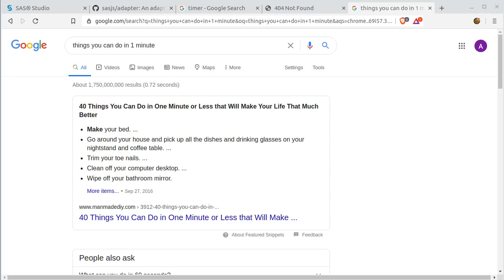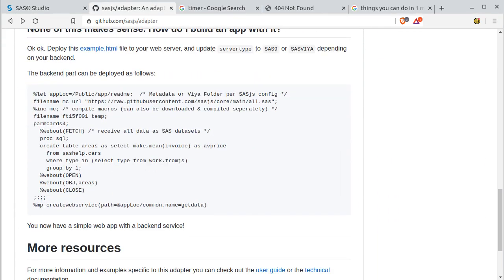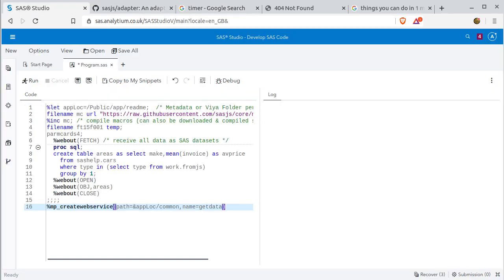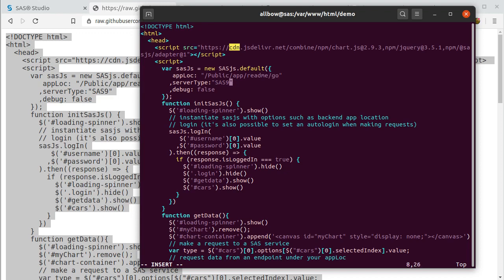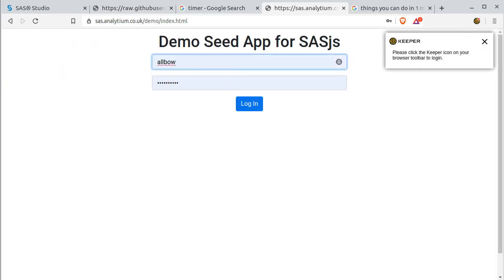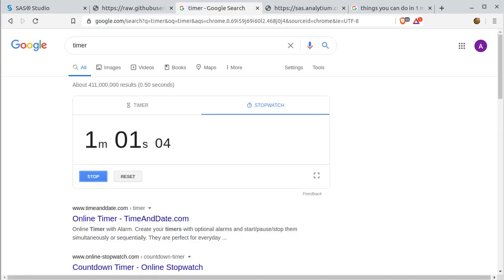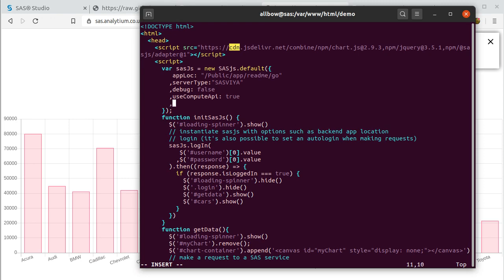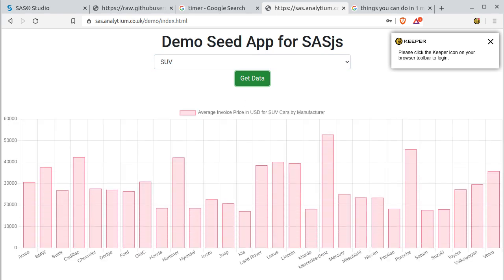Build a HTML5 App on SAS Viya in ONE minute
Things you can do in 1 minute (according to google):

- Make your bed
- Trim your toenails
- Wipe your bathroom mirror

How about configure AND deploy a HTML5 Web Application on SAS Viya?